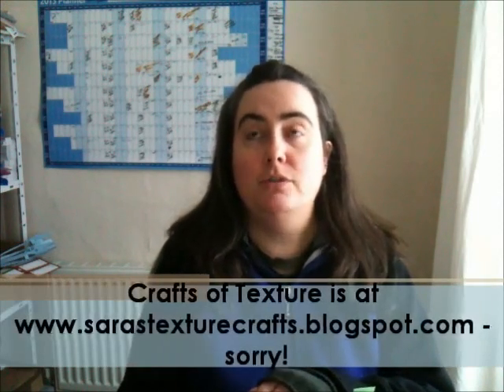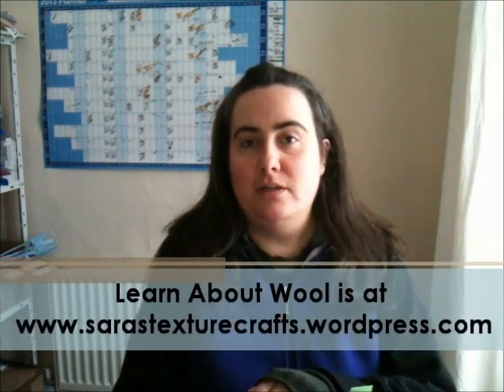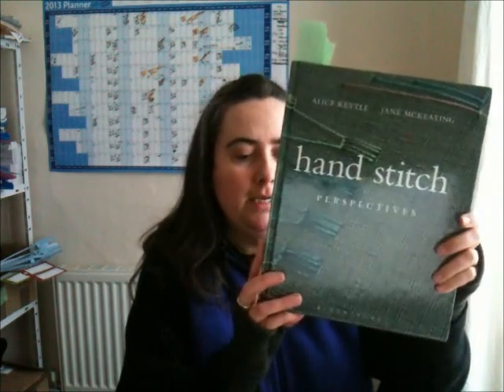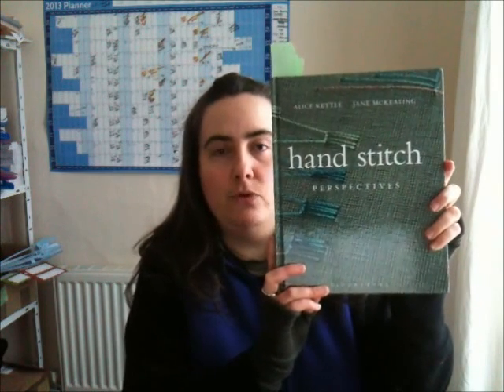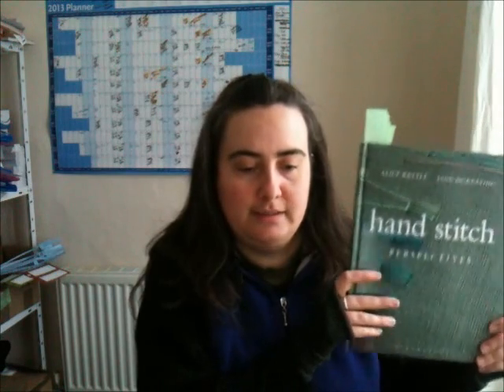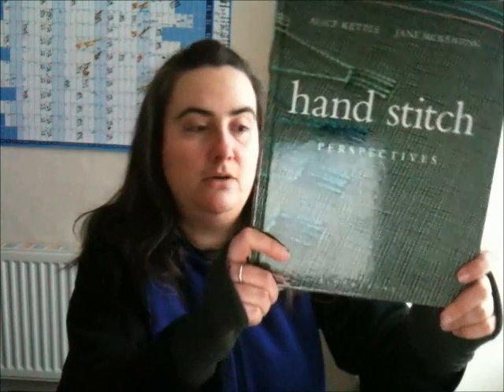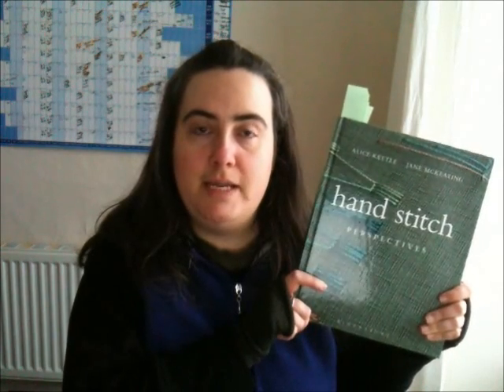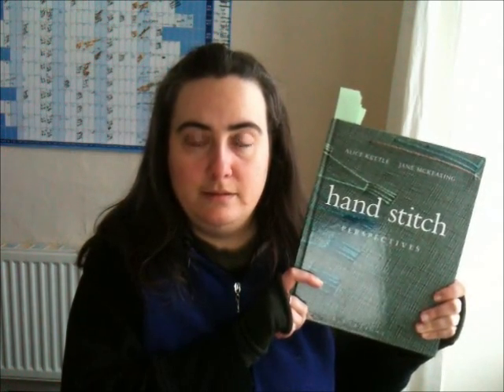REVIEW: Hand Stitch Perspectives Book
This is a review of the mentioned book.